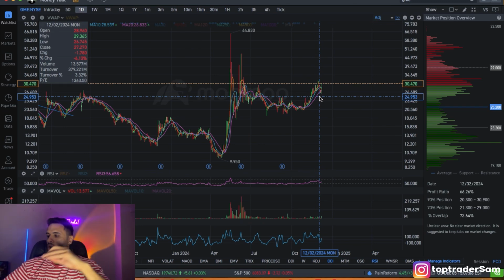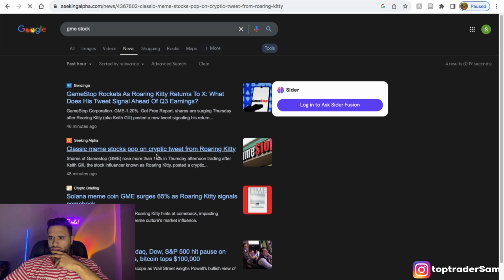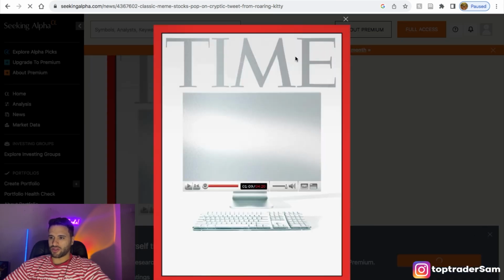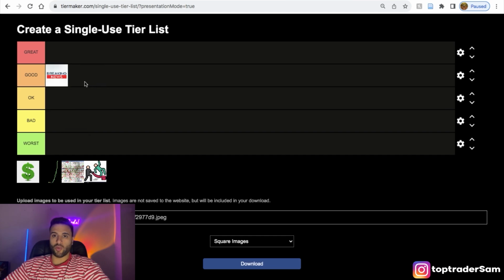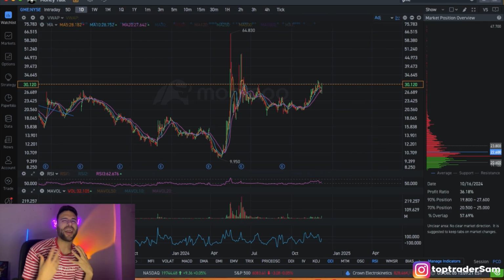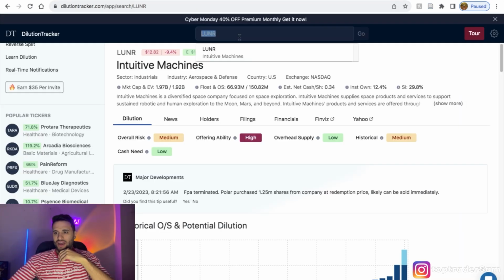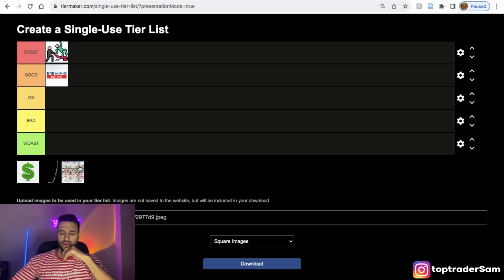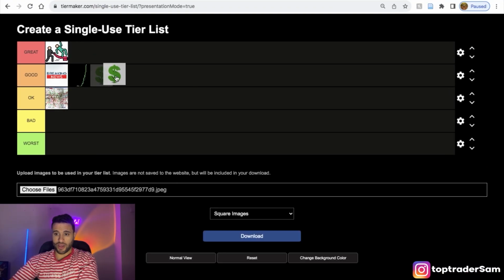GAMESTOP STOCK: MASSIVE WEEK AHEAD?! ($GME)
In todays video I will be breaking down and discussing $GME and where i see this stock heading from here on!

NOTE: THIS IS NOT FINANICAL ADVICE!